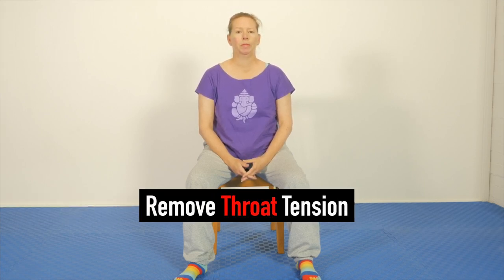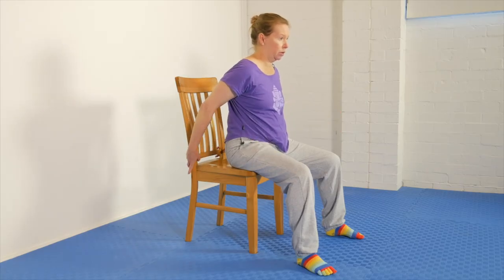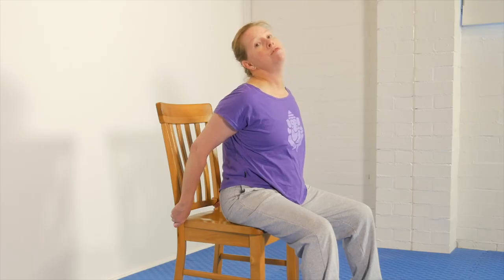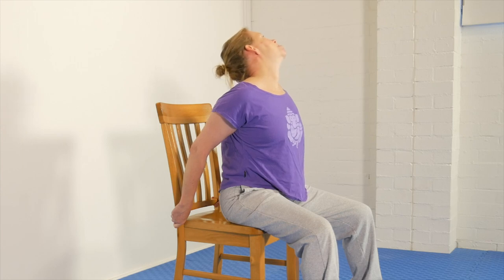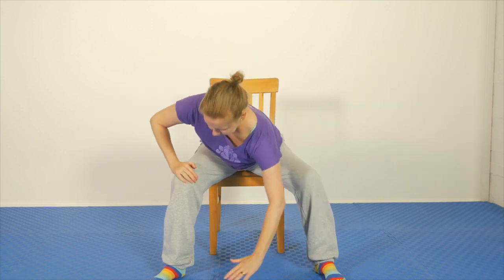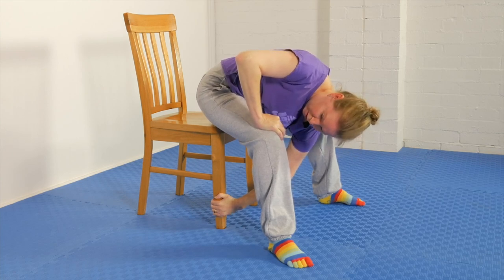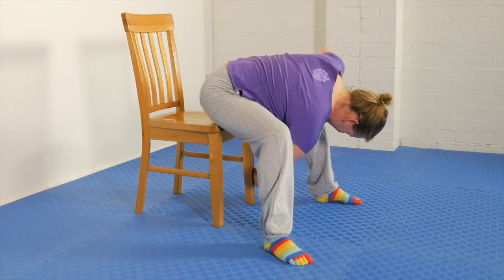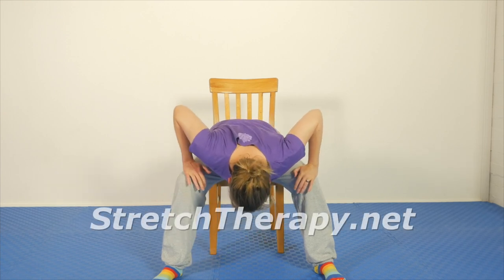Remove throat tension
This video guides you through a powerful sequence to release all tension from your throat and front neck muscles, followed by a marvellous middle/upper back release. The throat movement involves neck extension (taking your head back) – if you are not familiar with this movement, we recommend you start with this gentler sequence:

For the throat sequence, we have used a voice over – you’ll see why 😻.